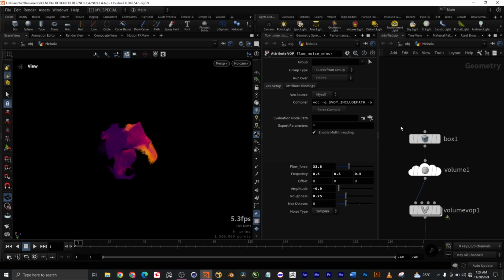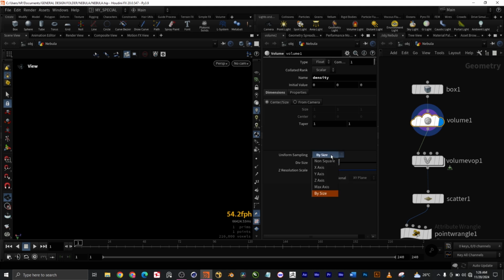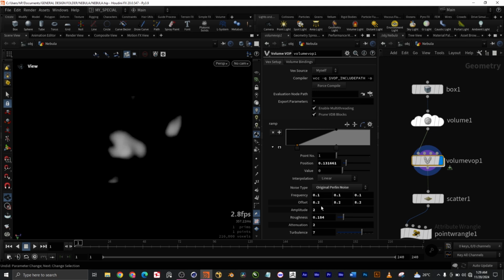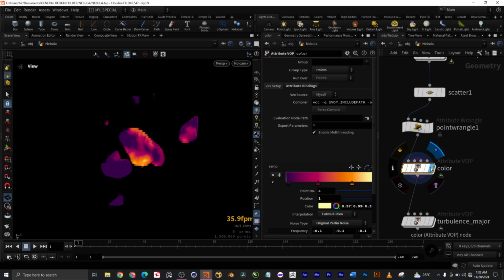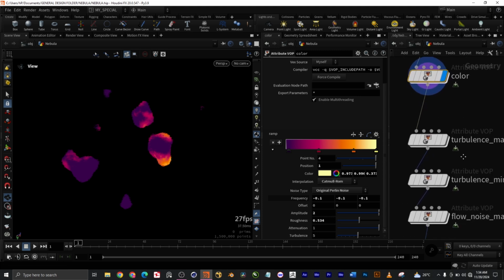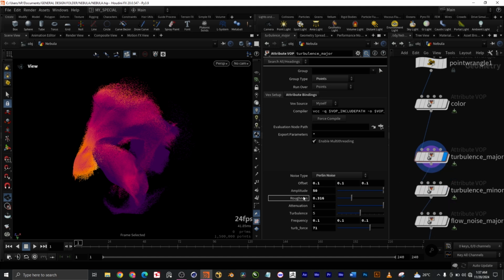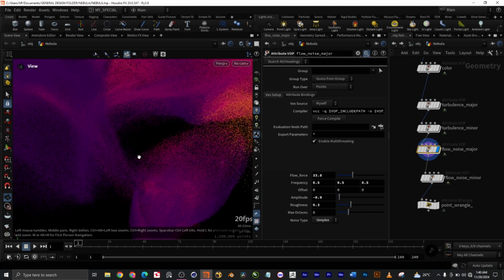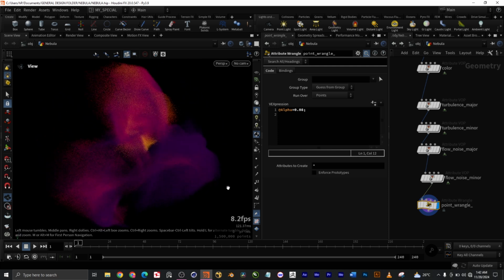NEBULA CREATION in Houdini FX 20.05 - Houdini Tutorial